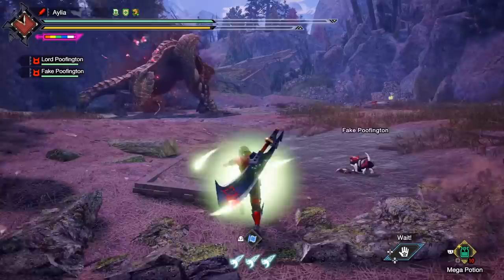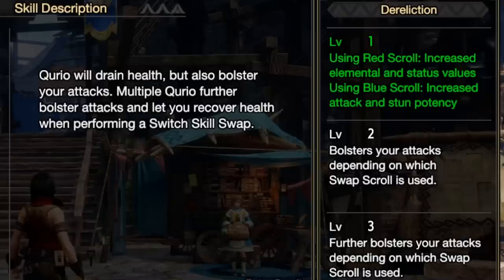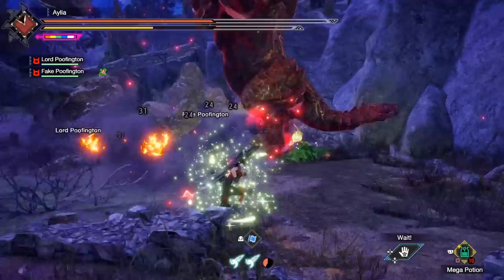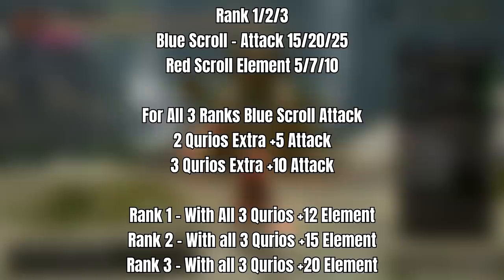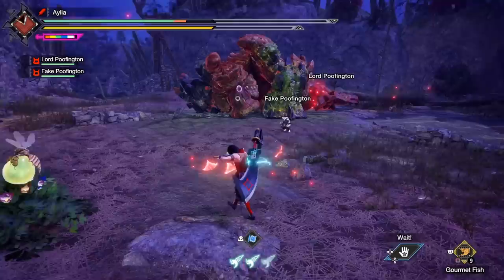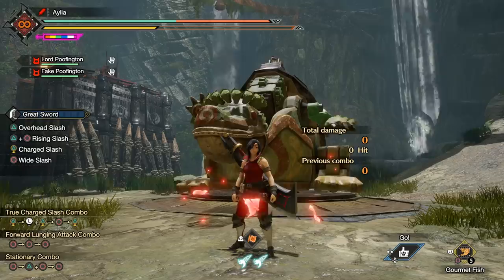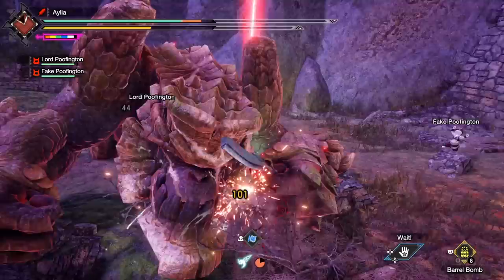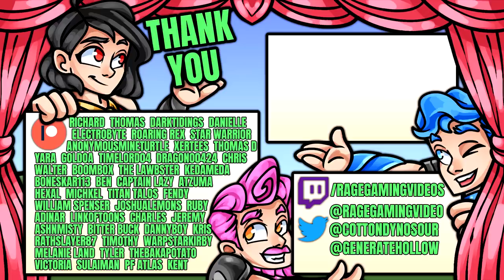Dereliction = Most POWERFUL New Armor Skill - No Health Drain Guide - Monster Hunter Rise Sunbreak!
In depth look at the new Dereliction armor skill and how strong it is! Enjoy!

Monster Hunter Rise Sunbreak is here and it's incredible with its new Monster Hunter Rise Sunbreak gameplay so now we get to it with a Monster Hunter Rise Sunbreak guide and all of Sunbreak new monsters and Sunbreak all new armor sets and Sunbreak all new armor skills full showcase Sunbreak best armor best set best build Sunbreak Dereliction Gaismagorm best build Sunbreak Final Boss armor Dereliction best build Sunbreak best skill!